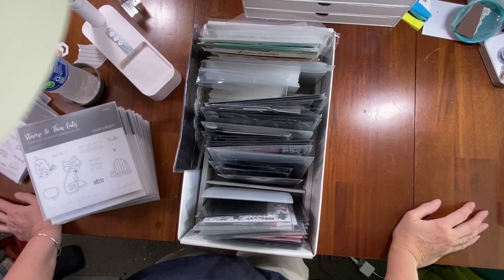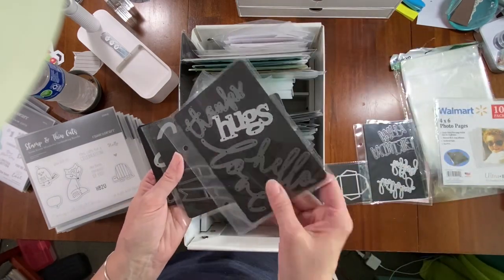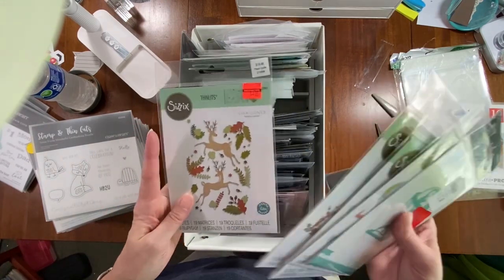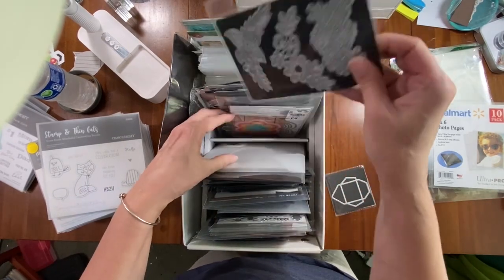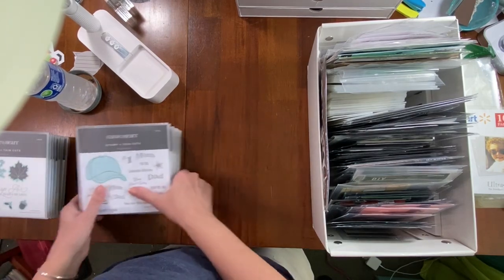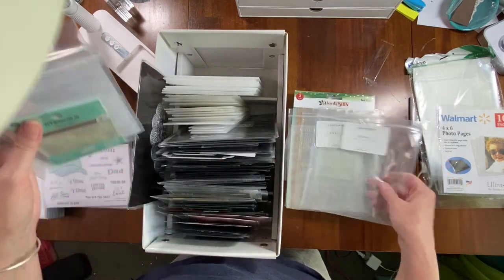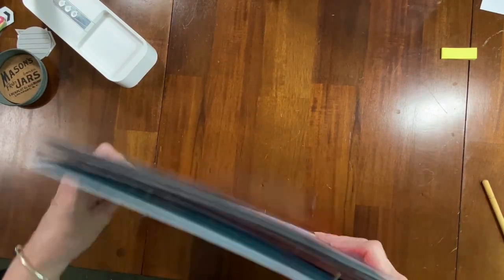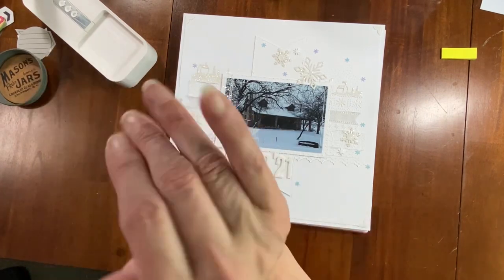How to Organize Your Metal Dies & How to Use Them | Tool Time Tuesdays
Today I show you how I have organized my metal dies.
I have changed how I organize them as I have obtained more in my inventory.

Please check out my friends down below who are also dusting off their dies this month: